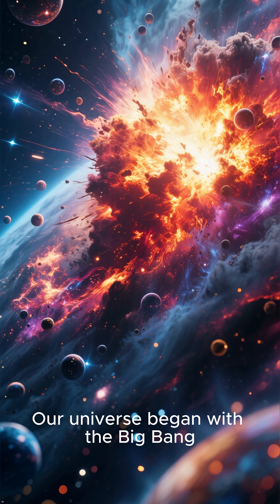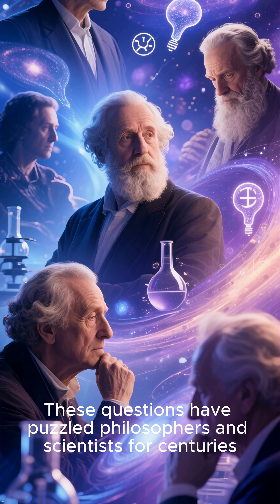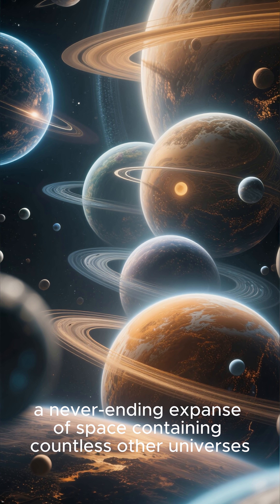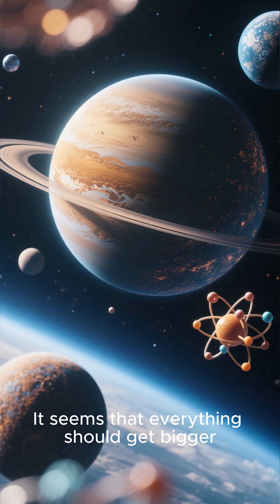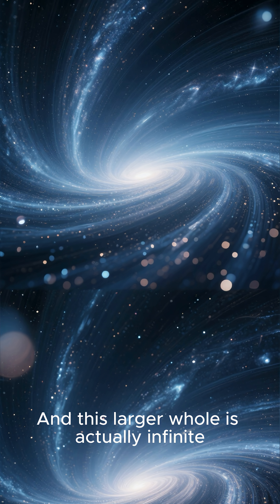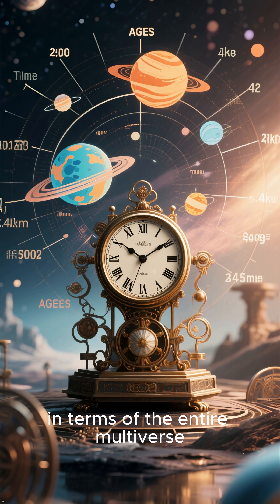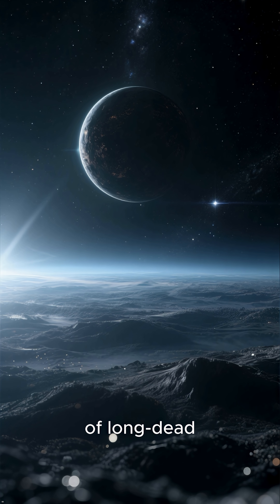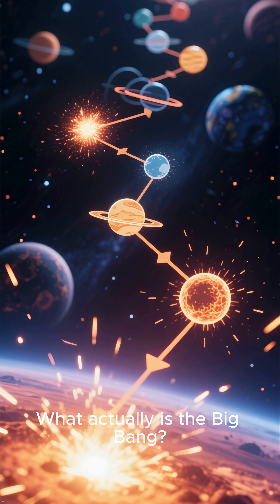Top 5 Planets That Shouldn't Exist: Older Than the Universe Itself